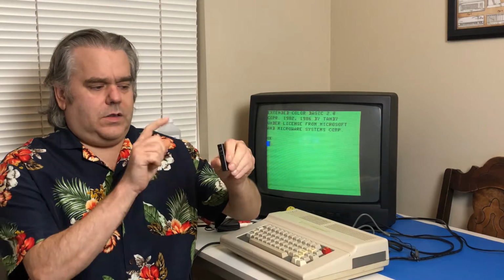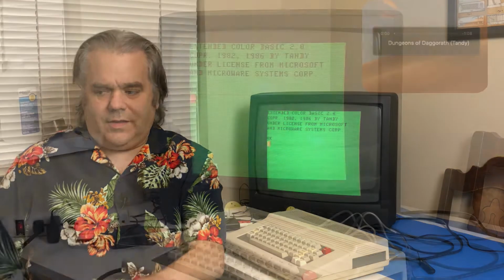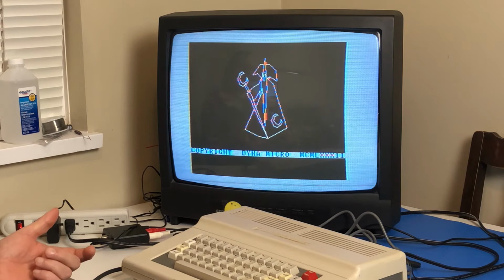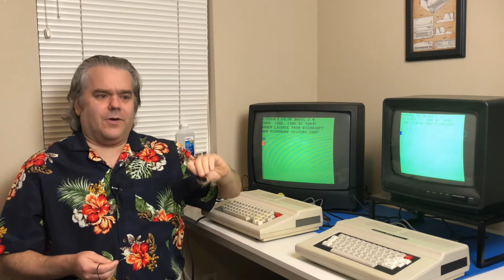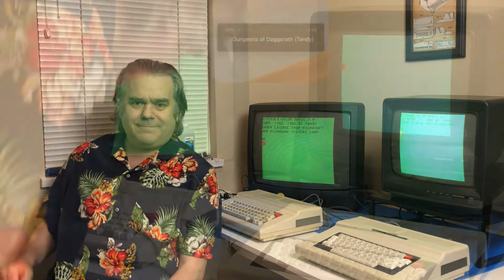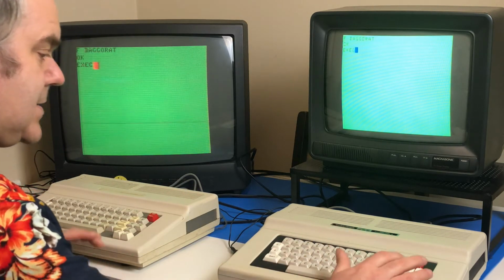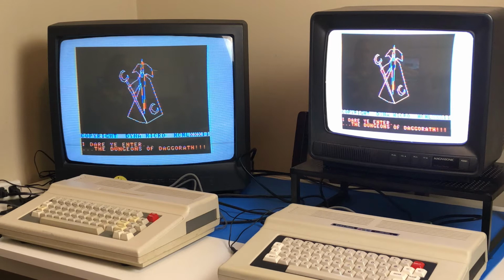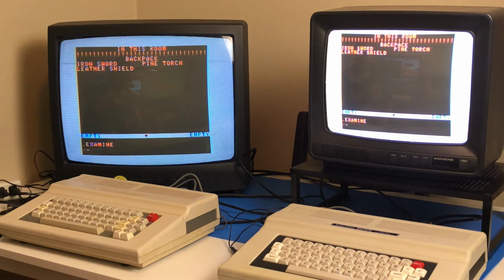Colour Computer + Bluetooth = ???????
In this video I am doing another ‘just for fun’ experiment. What happens when you combine a Coco 3 and Bluetooth (Colour Computer + Bluetooth = ?)? Can the new and old technology work together? Is there any practical reason to even try this? Watch and find out!